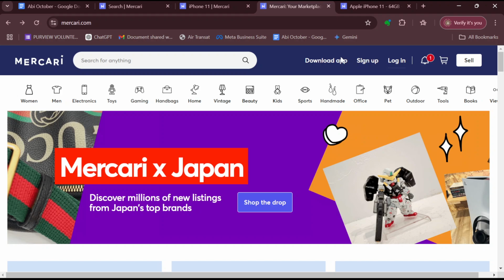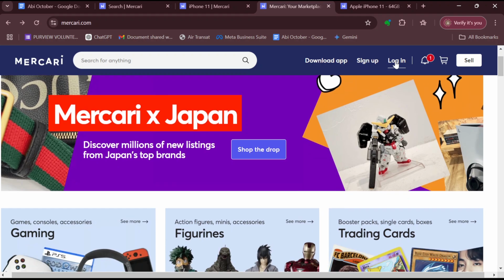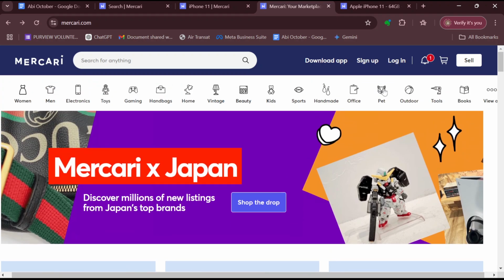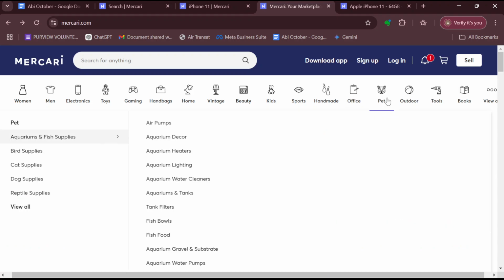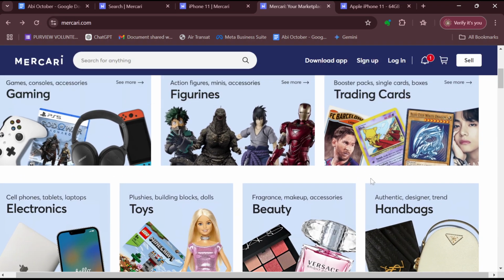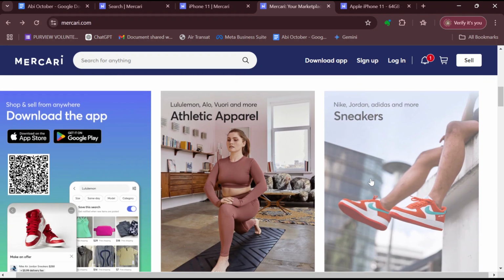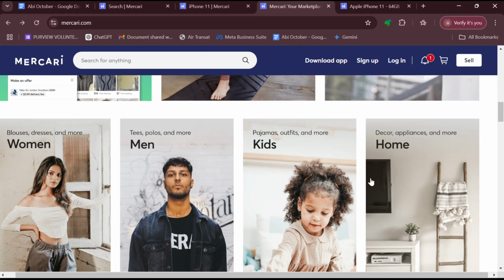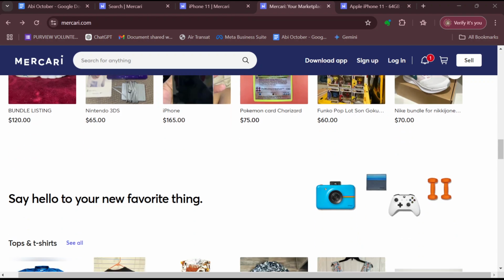How To Refund A Buyer On Mercari (Quick Tutorial)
In this video I will show you How To Refund A Buyer On Mercari. It would be good if you watch the video until the end so that you don't miss important steps.